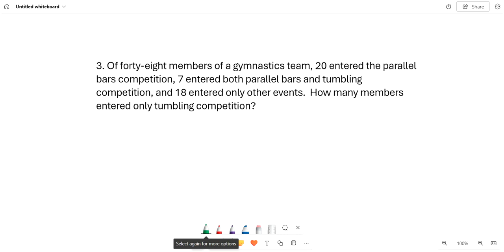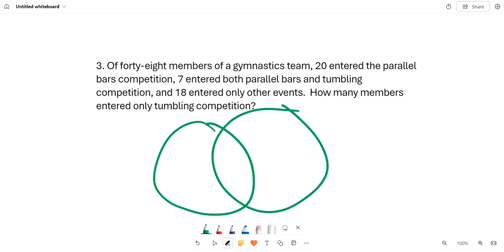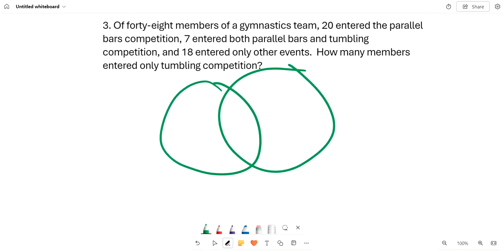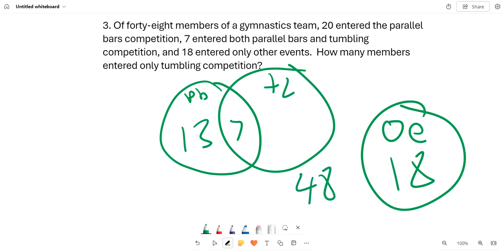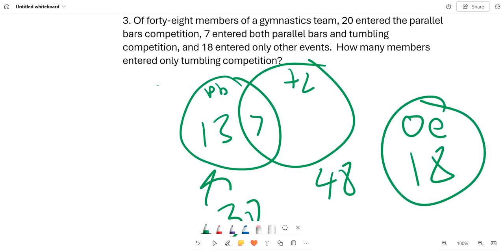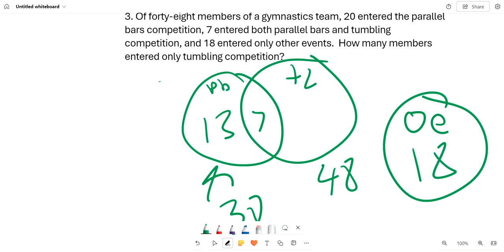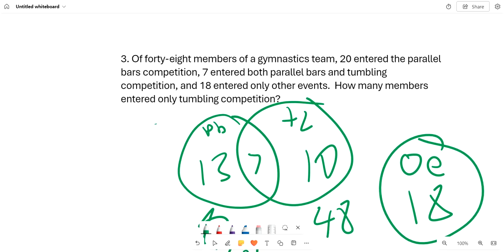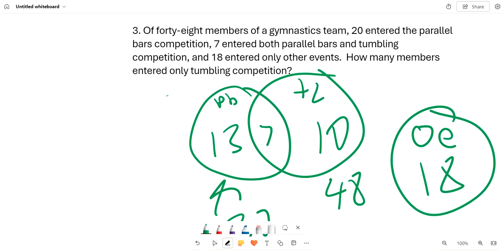Week 43 Wednesday Problem 3